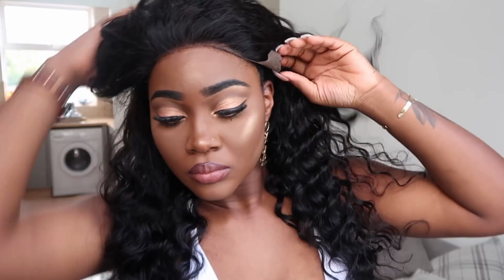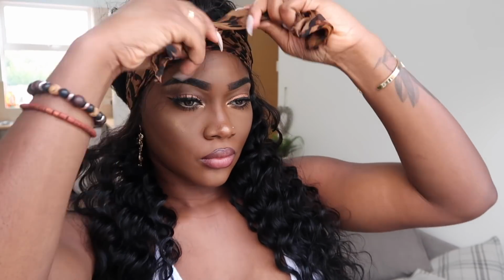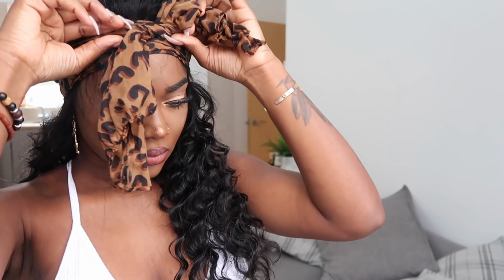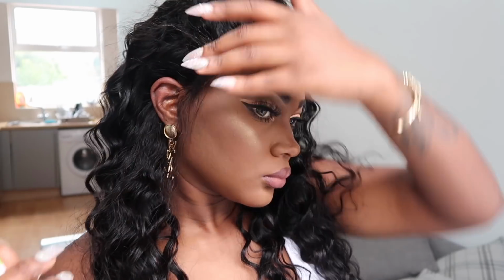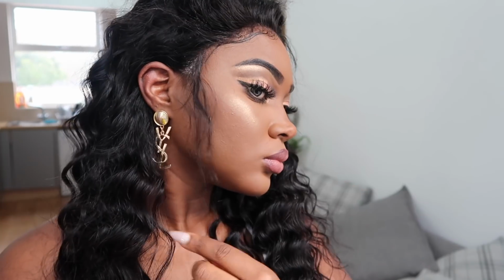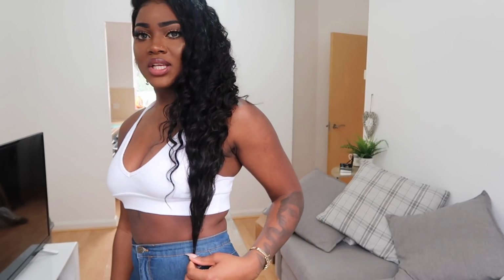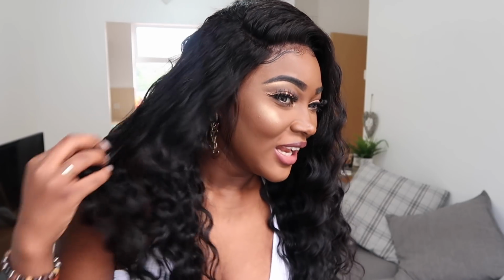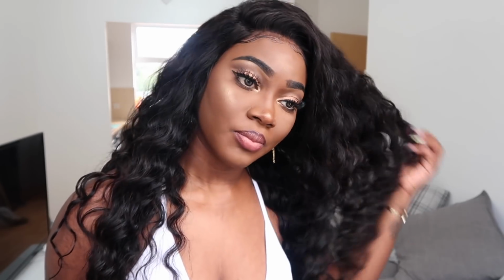IF YOUR WIG DOES NOT LOOK LIKE THIS ... DON'T BUY IT!! PREE THIS 360 LACE WIG| MSBUY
Guys if your wig doesn't look likE this or better! Don't buy it! This is one of my favourite wig companies! I always have the best wavy and straight black hair! Its always 100!!!

22 inches
does not shed
pre plucked a hairline
360 Lacewig

        S O N G
Tommylee Propane